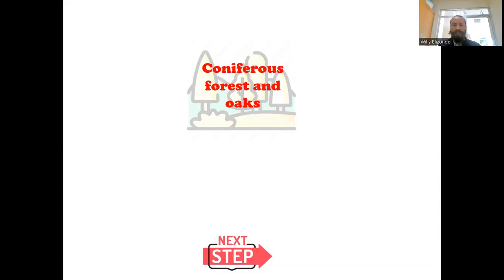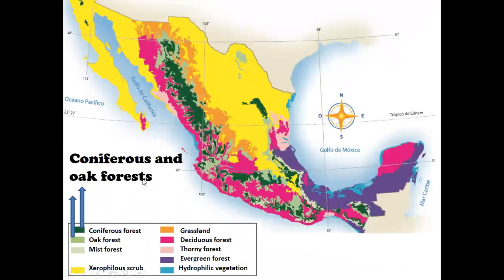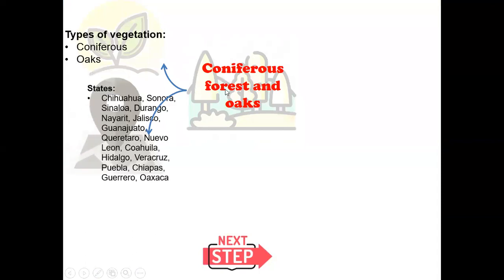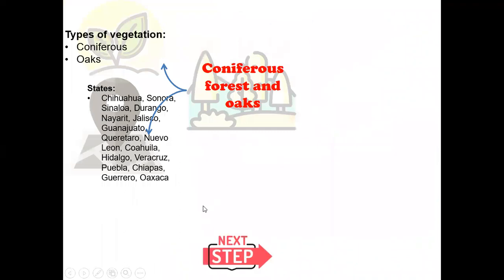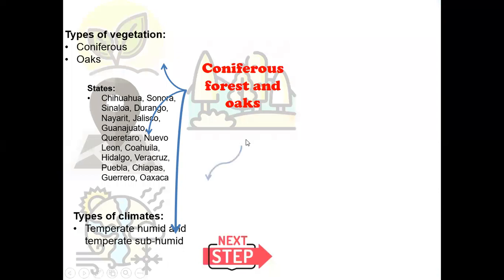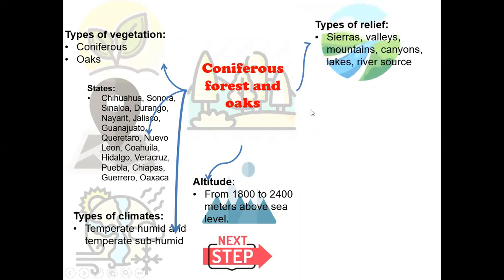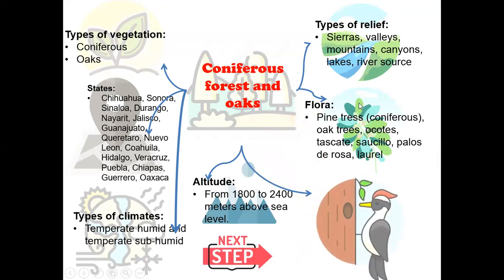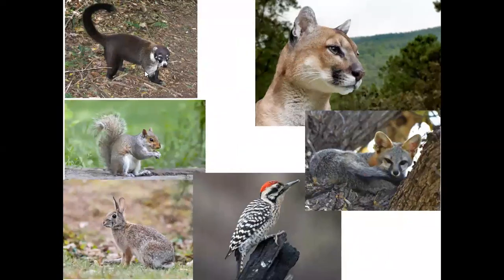Natural regions of Mexico: coniferous forest and oaks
Types of vegetation, states, types of climate, altitude, types of relief, flora and fauna